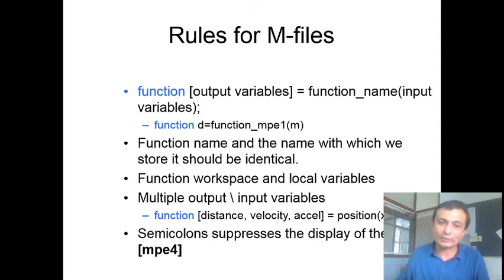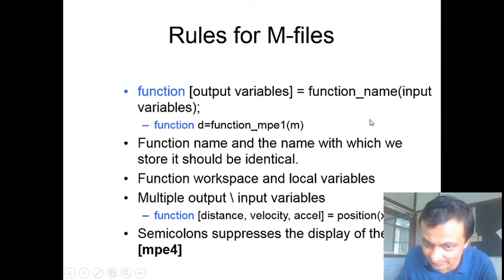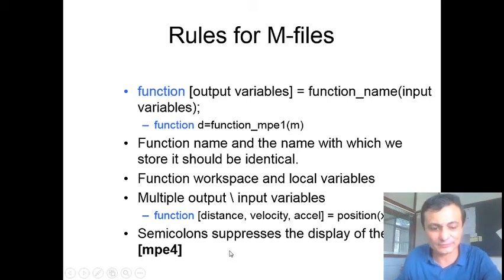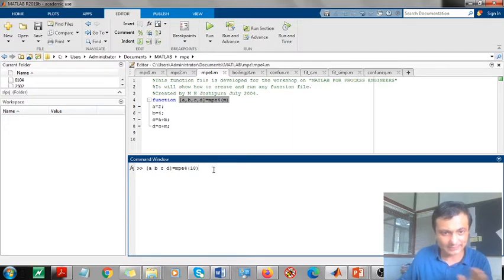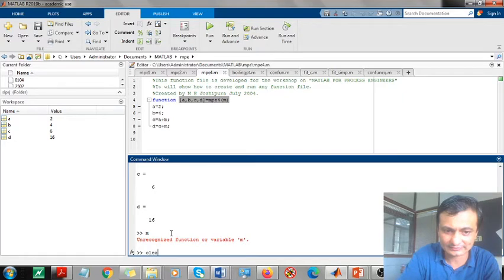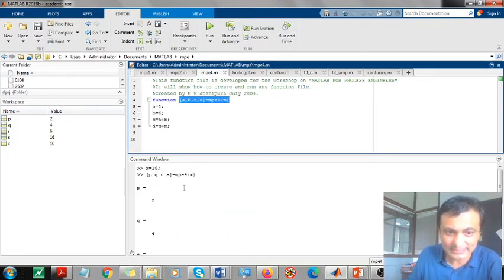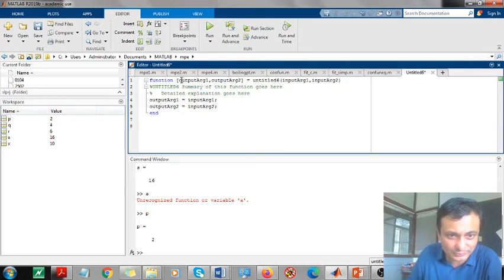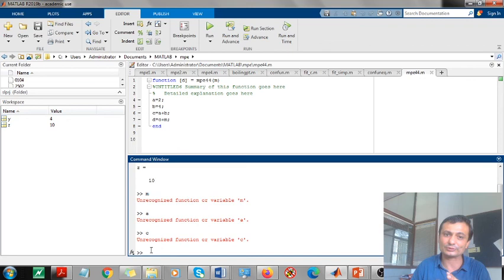function file MATLAB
The video describes how to write a function file. How the variables in function files are restricted to the local workspace.